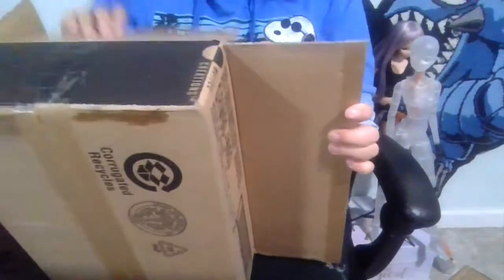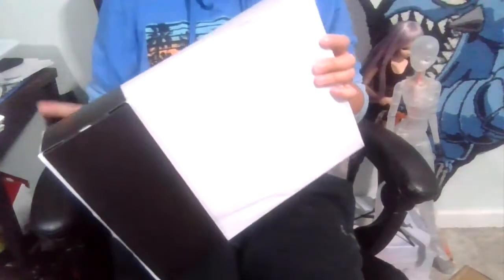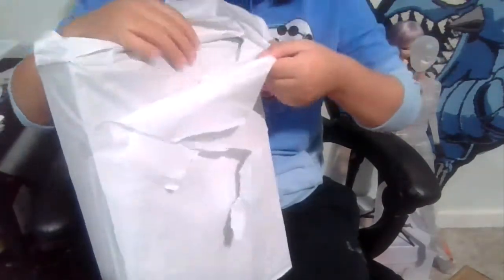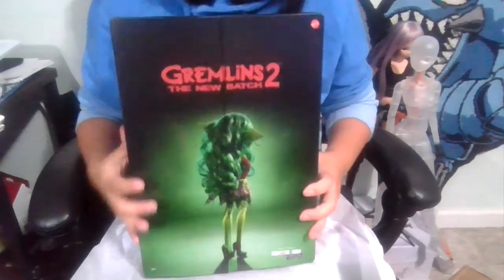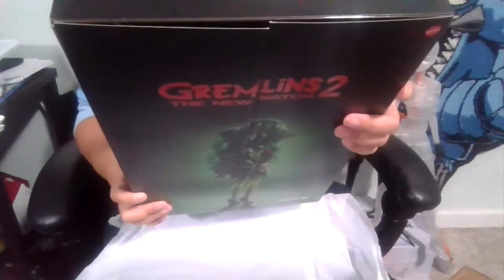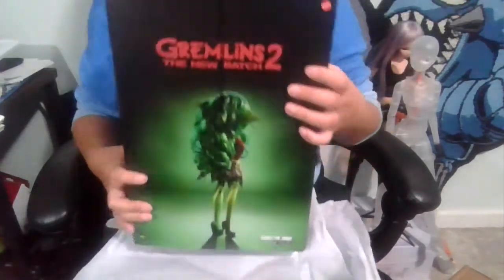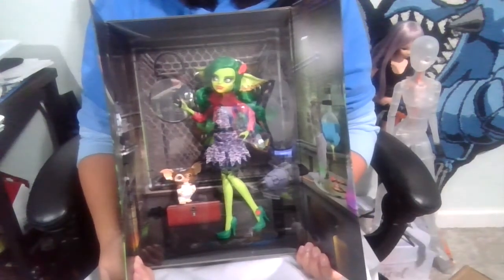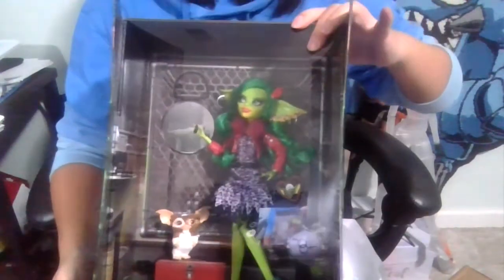Unboxing Monster High Greta Gremlin doll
Monster High Greta Gremlin doll from Gremlins 2 The New Batch!